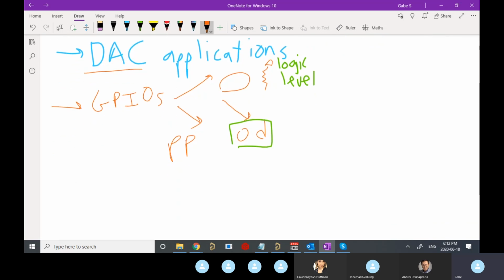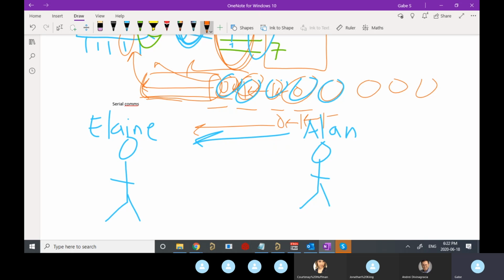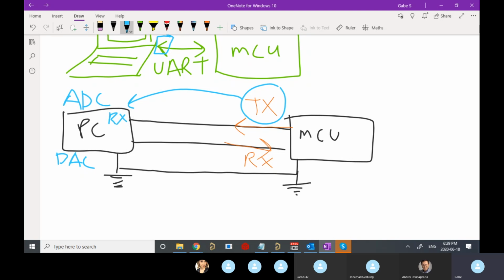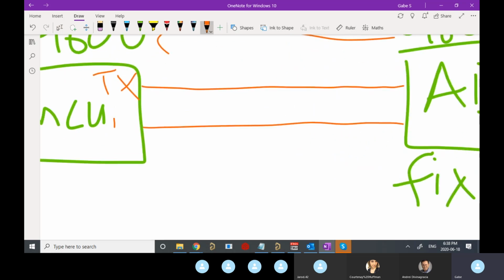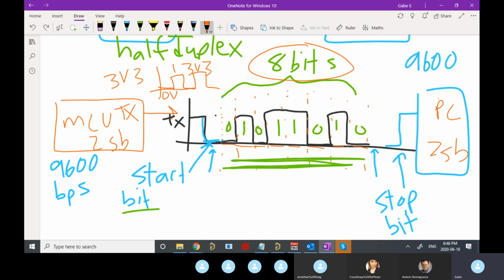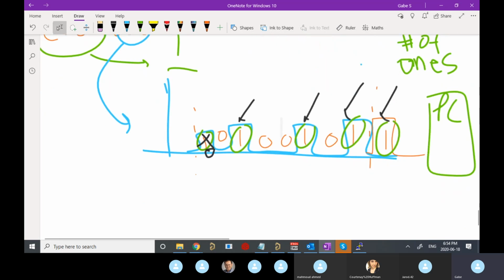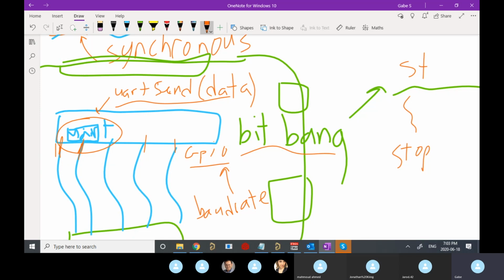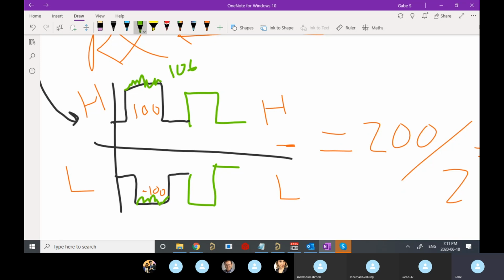Embedded - Serial Communication Protocols - UART